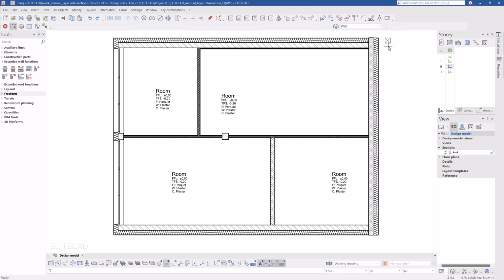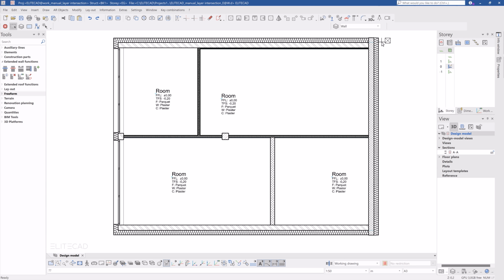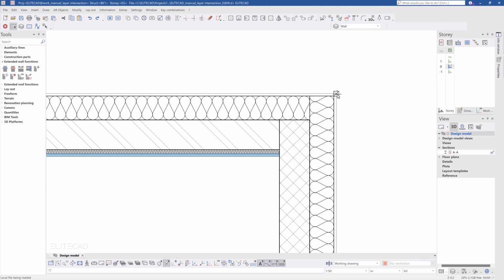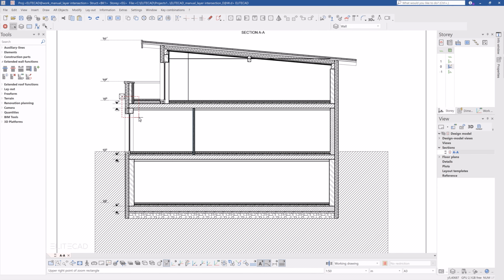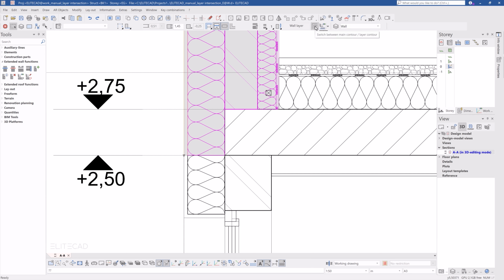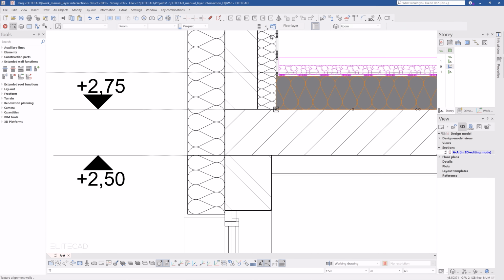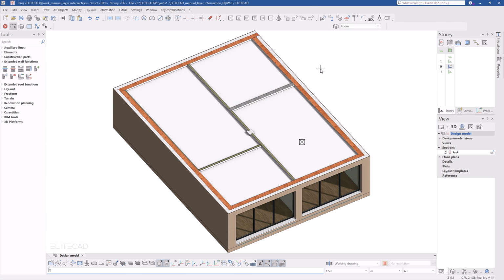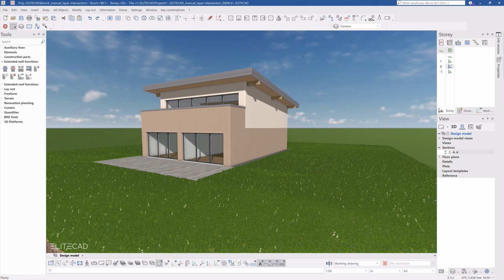ELITECAD@work | Manual layer intersection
In this episode, we use a 3-storey building to show how simple it is to manually create layer intersection of various components. In ELITECAD, there is, alongside the automatic layer intersection, the option to intersect components according to your own conceptions and requirements.